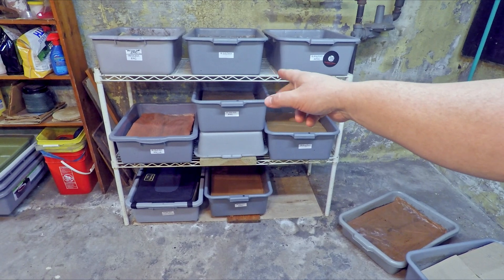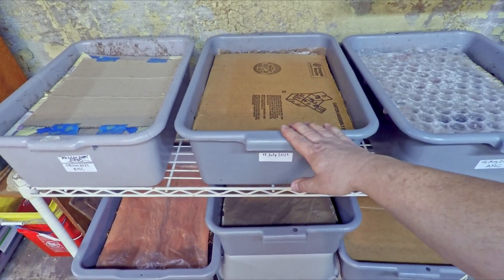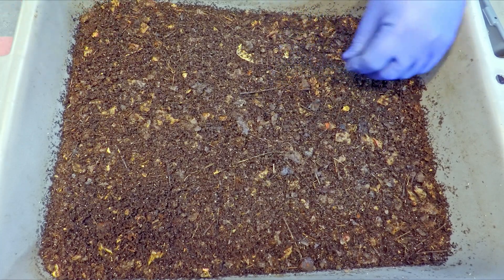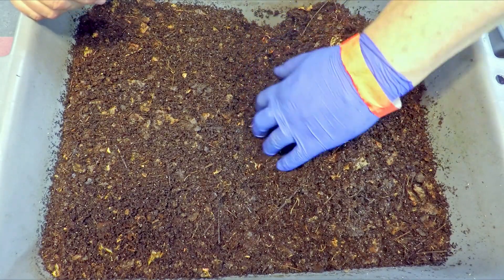Red wiggler worm bin at day 15 of foraging in 147-day system - vermicompost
The moisture level in the system is ideal. The progress of the breakdown of materials is good. The larger chunks of leftover foods are broken up into smaller bits to further aid in the process

DIATOMACEOUS EARTH:
5 lb bag food grade with duster
4 lb bag

NEEM CAKE
5 lb

NEEM OIL
16 oz
32 oz
128 oz

SEE-THROUGH COMPOST CONTAINERS:
3 chamber acrylic; includes 3 thermometers

00:00  |  Intro